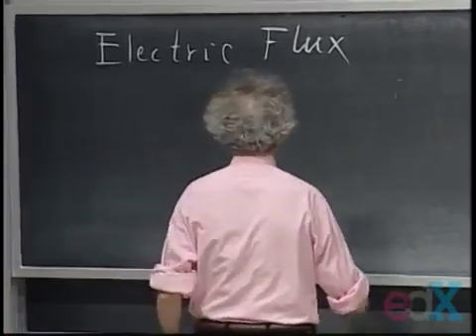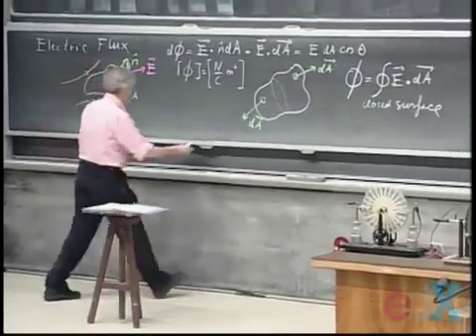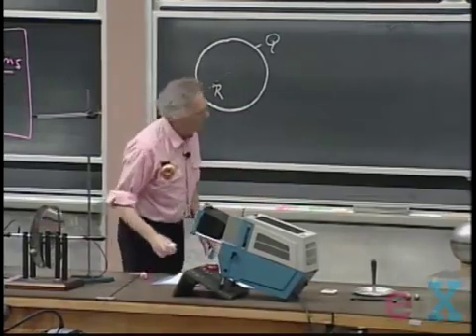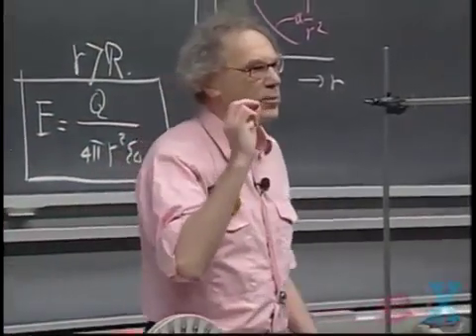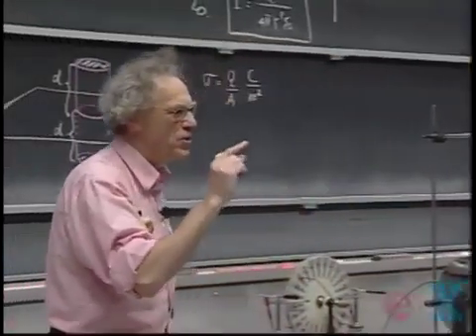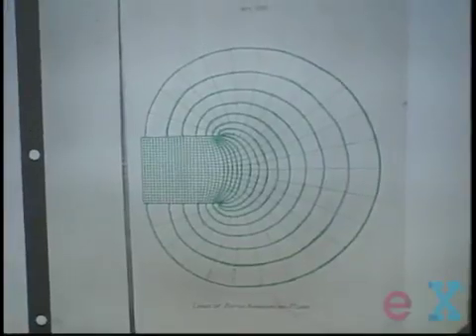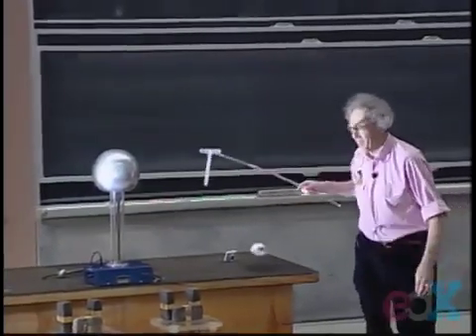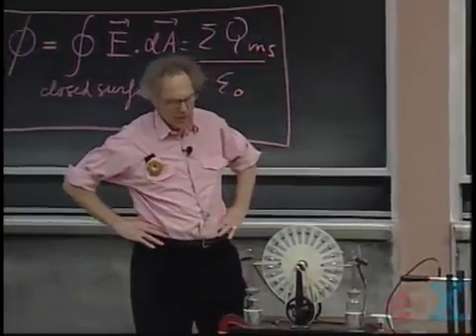8.02x - Lect 3 - Electric Flux, Gauss' Law, Examples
Electric Flux, Gauss's Law, Examples